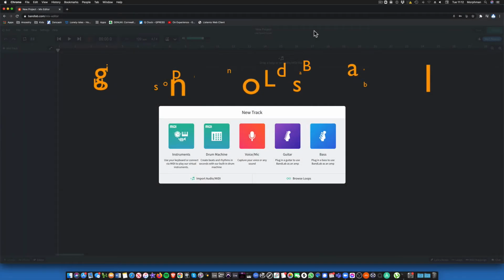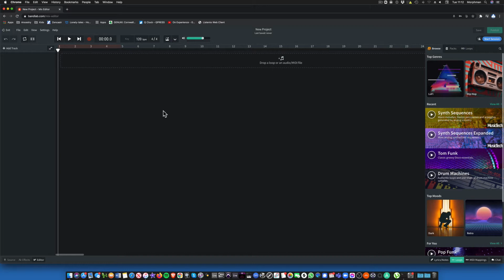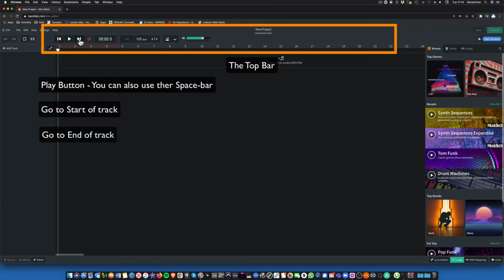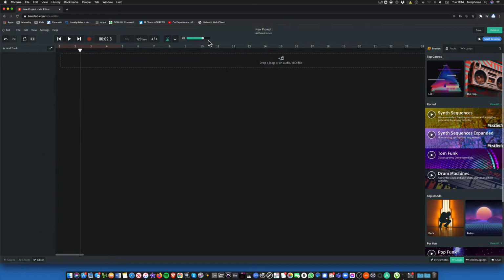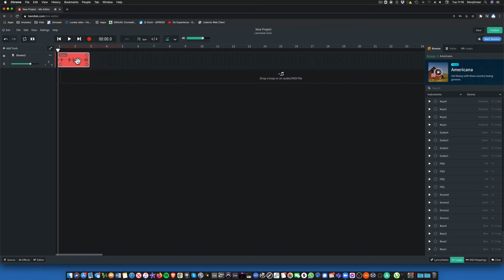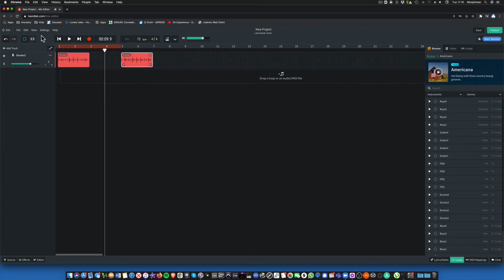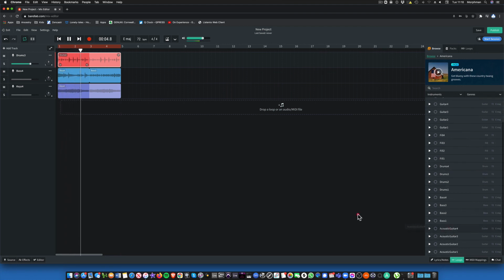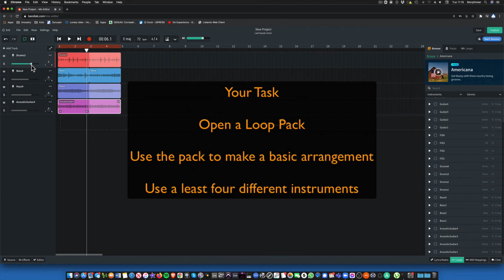How do you use loops in Bandlab? This is the EASY way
A short video that goes through the basic controls and functionality of Bandlab.